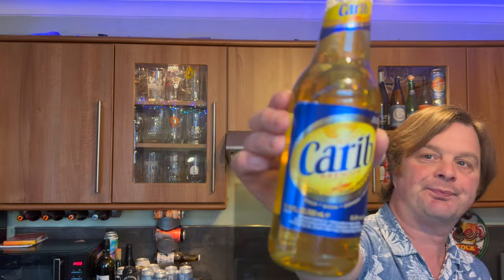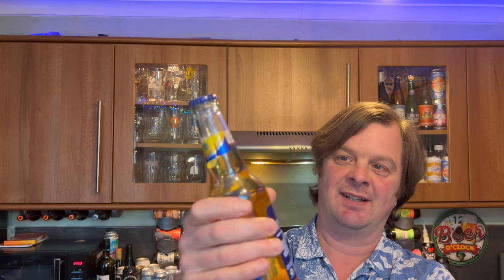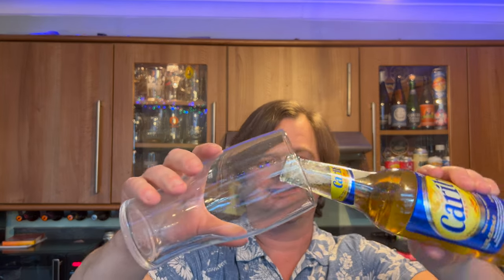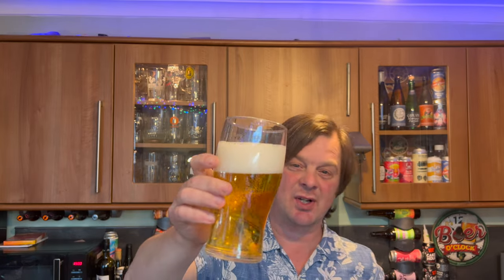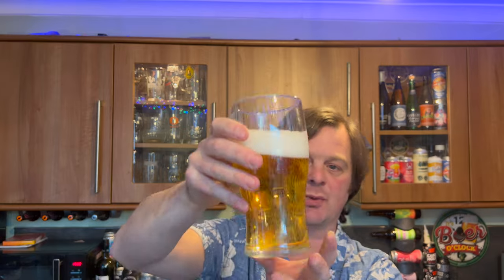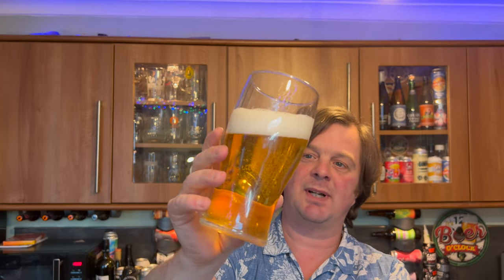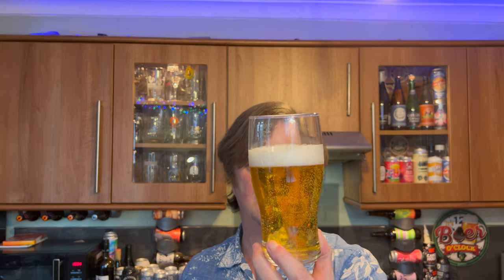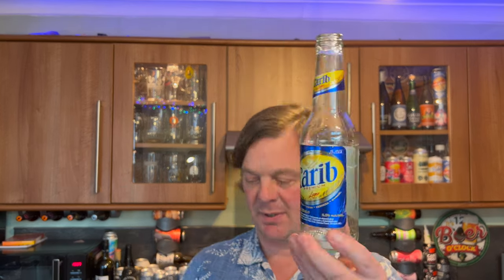Carib Premium Caribbean Lager Review By Caribbrewery | Trinidad & Tobago Beer Review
Recorded In 4K Ultra HD Real Ale Craft Beer Reviews Carib Premium Caribbean Lager Review By Caribbrewery | Trinidad & Tobago Beer Review

Carib Premium Caribbean Lager Review , Caribbrewery , Trinidad & Tobago Beer Review , Carib Lager , Premium Caribbean Lager Review , Carib brewery , Trinidad & Tobago Craft Beer , Carib Beer , Carib Premium ,